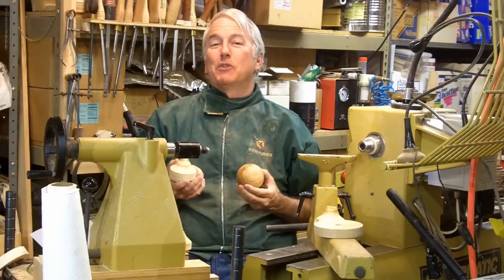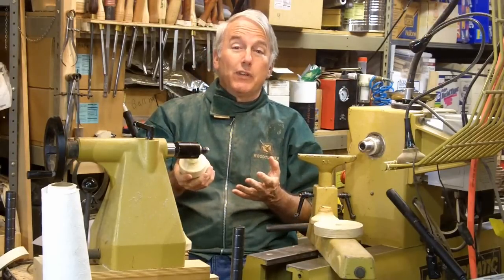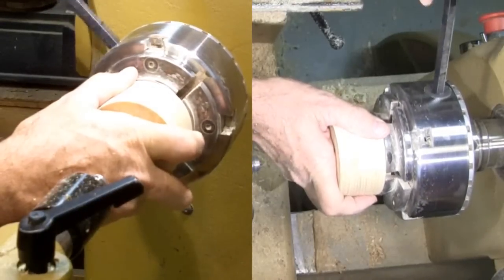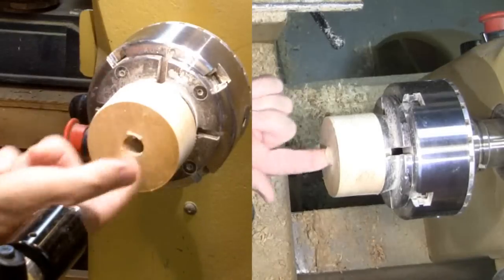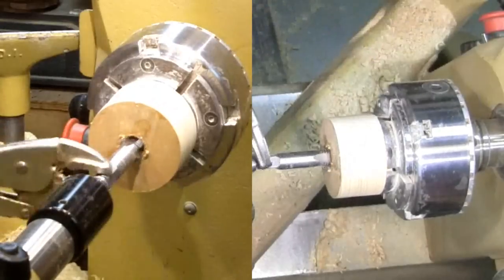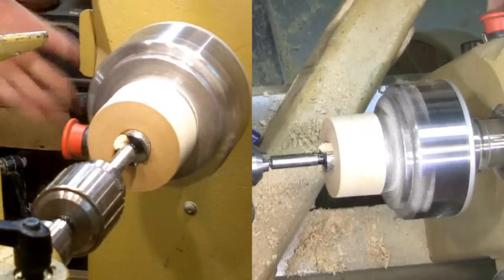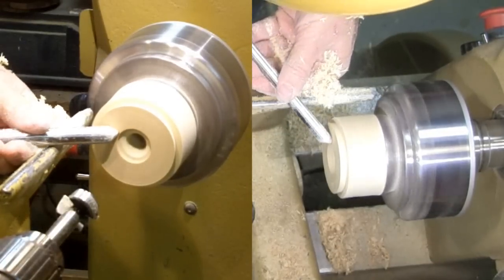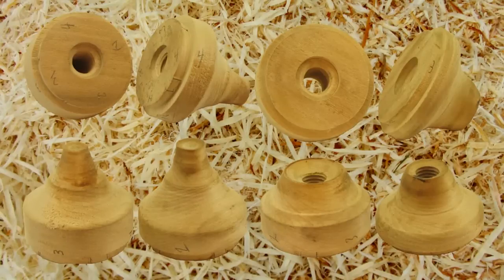Simple Wood Faceplates For Perfect Balls Or Spheres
In my last video I turned a couple of wood balls to overcome a long running phobia - a concern that I could ever turn a perfect wood sphere. But I did it.
One requirement was to have a process that I described in that video. However, part of the process required a set of wood faceplates. In this video, I show making one of these simple faceplates that are threaded to fit the tailstock live center and have a tenon with which to mount it to the headstock spindle. Either faceplate can go on either end of the lathe. This makes them interchangeable.
My faceplates are made from poplar and left unfinished.
These faceplates made ball turning simple.
The last video in this series will take the process to an extreme.